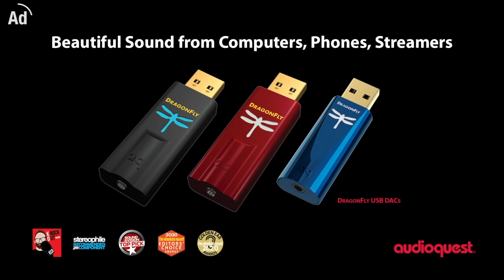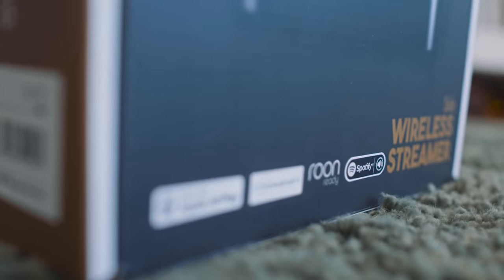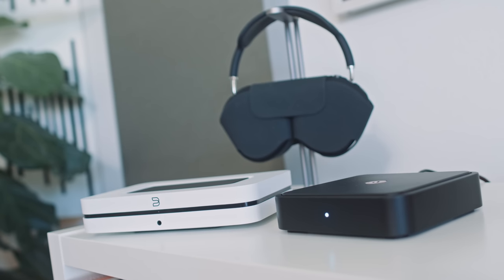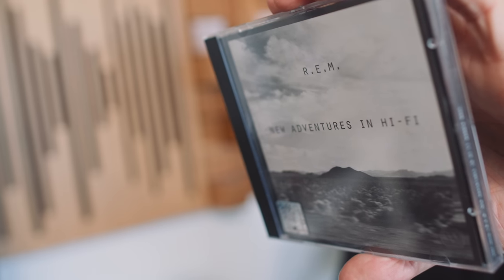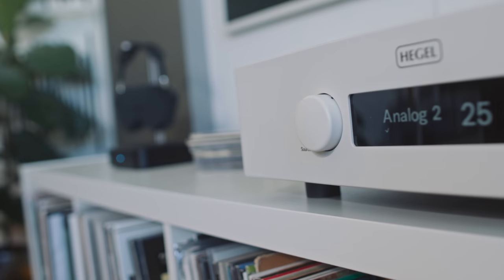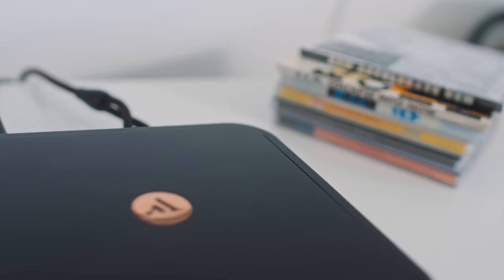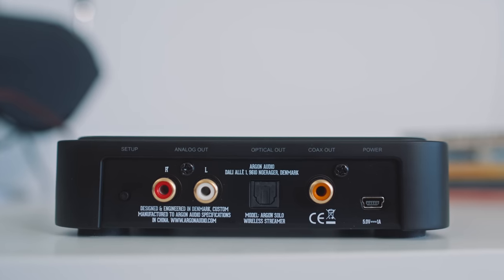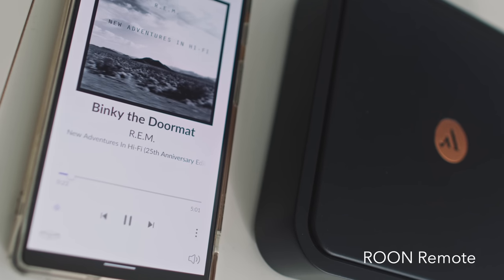LEVEL UP your SPOTIFY, APPLE MUSIC & ROON w/ the Argon Solo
👂🏻 With side-by-side comparisons to the Wiim Mini, Bluesound Node and Hegel H190

🎥  Camera: Olaf von Voss
🎬  Editor: John Darko
🕺🏻  Motion GFX: John Darko
💰  Ad segment: Jana Dagdagan

0:00 Intro
0:38 The basics
2:13 Comparisons to Wiim / Bluesound
5:51 Late-career R.E.M.
10:03 What about the Hegel H190?
13:16 The 🐘 in the 🛋

🎛  Stuff seen in this video...

What’s Roon?

🤔 Yet MORE information...

For hi-fi beginners: a short film about Spotify & Apple Music

Another short film about Spotify & Apple Music for beginners

DID YOU KNOW WE HAVE A PODCAST?